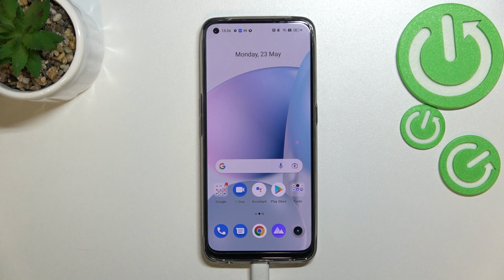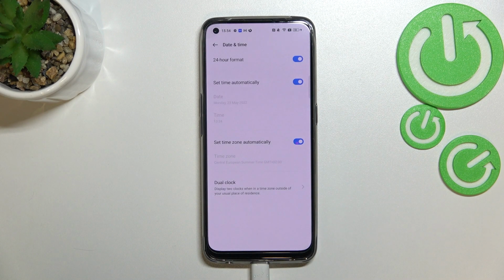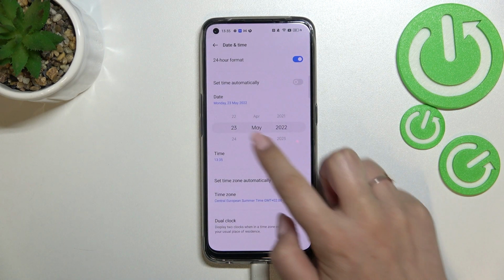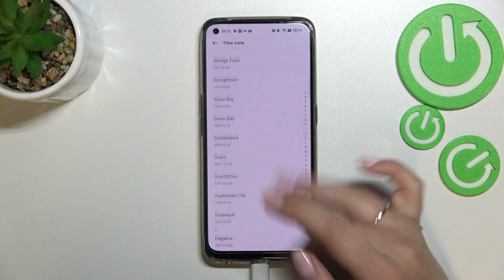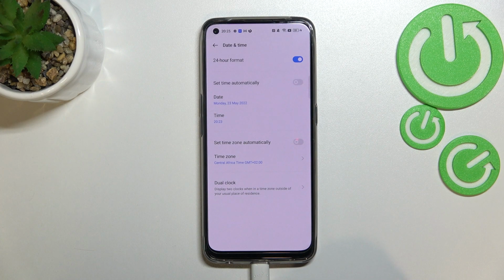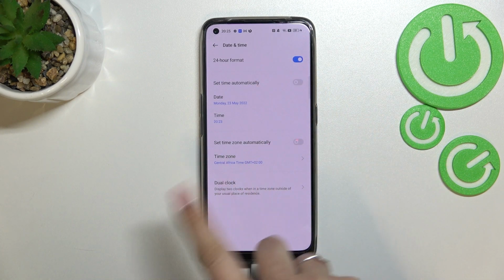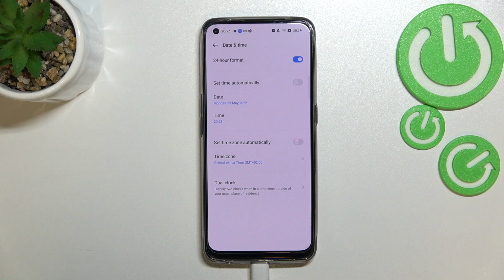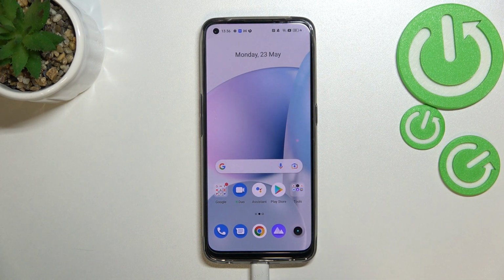How to Change Date and Time on the REALME 9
Learn more information about the REALME 9:
In this video tutorial, we are going to demonstrate how you can manage and adjust both date and time on your REALME 9 smartphone. Thus, if you want to change either data or time, as well as set an automatic time zone, we are kindly inviting you to watch this video.

How to change the date on the REALME 9? How to change the time on the REALME 9? How to change the time zone on REALME 9? How to set an automatic date and time on the REALME 9?